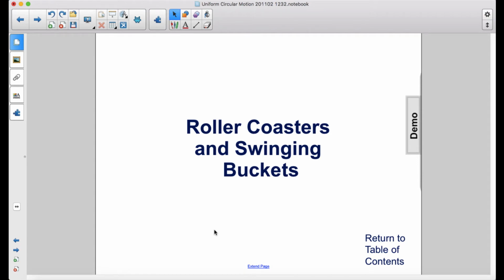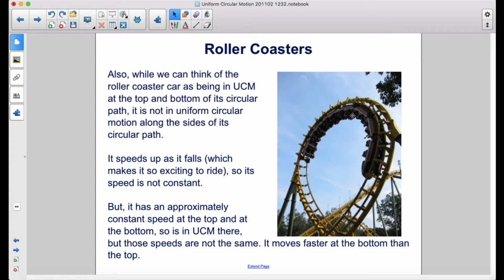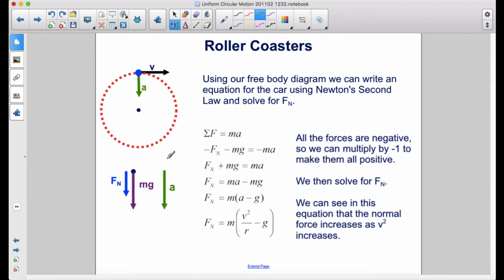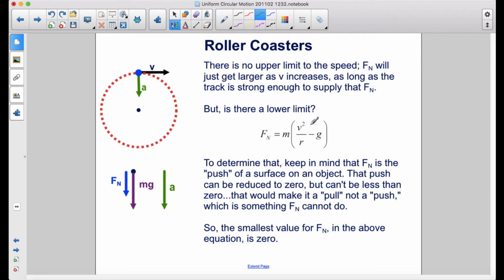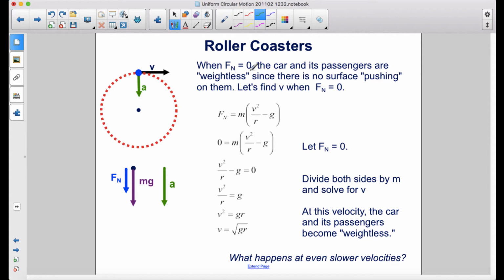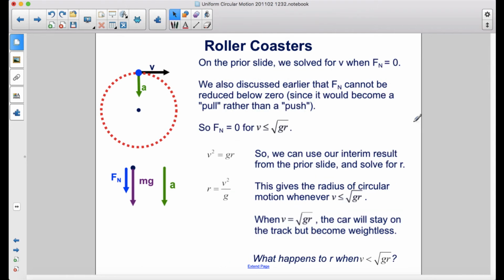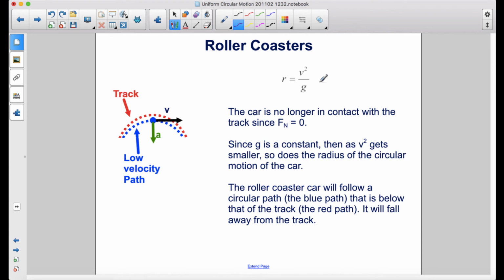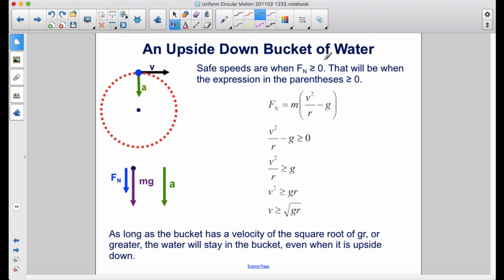Phys601 UCM Roller Coasters